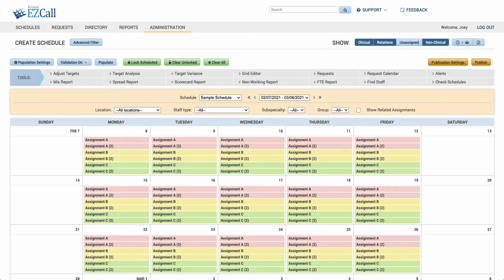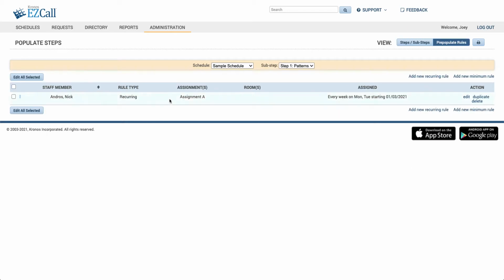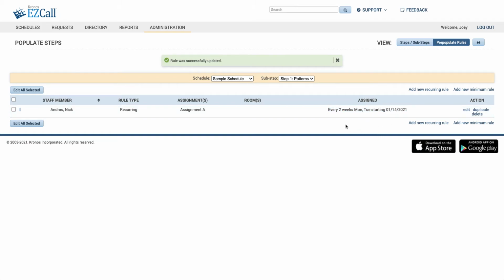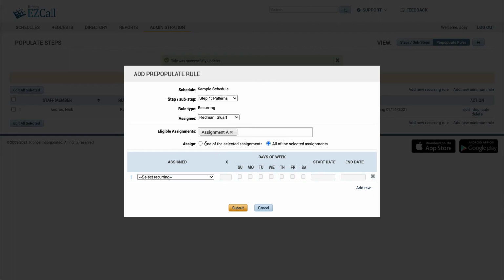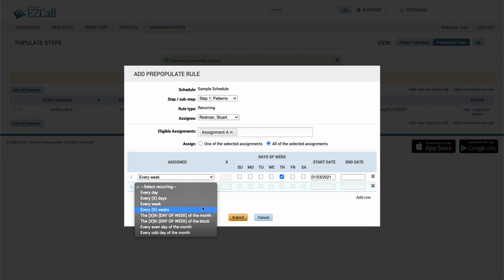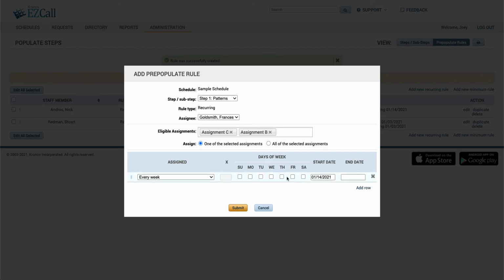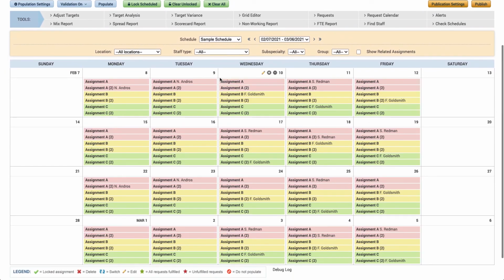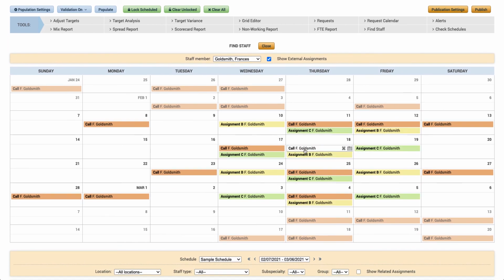EZCall | Pre Population Rules Overview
How to create and edit pre-population rules in the EZCall system.